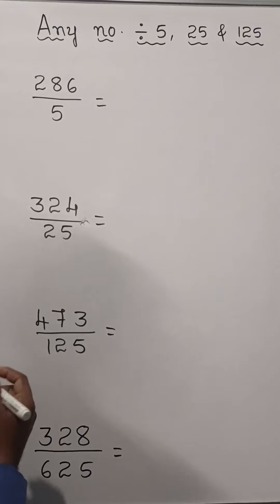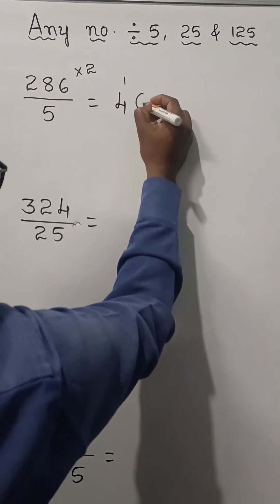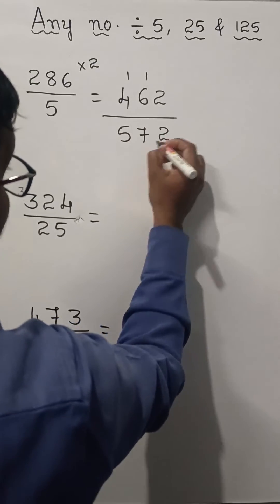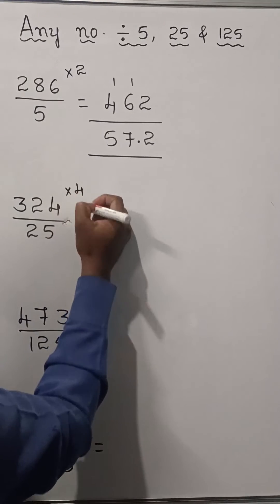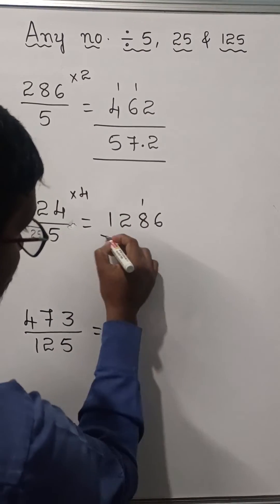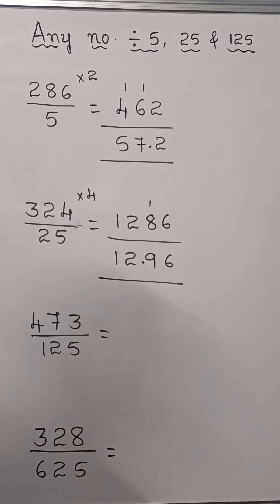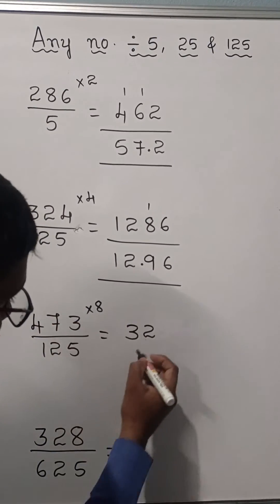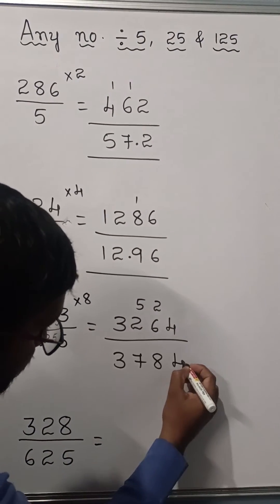Division trick by 5, 25, 125, 625 and so on.....